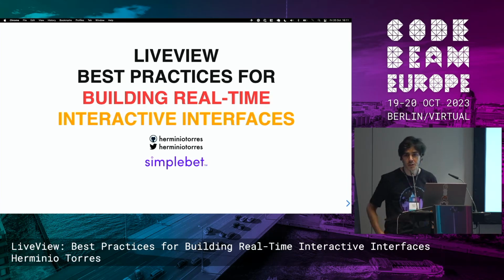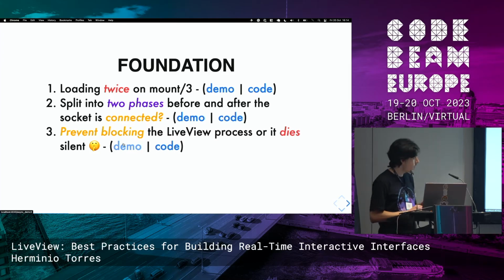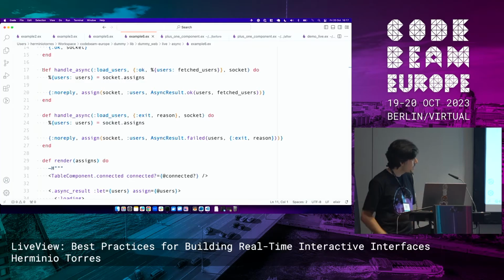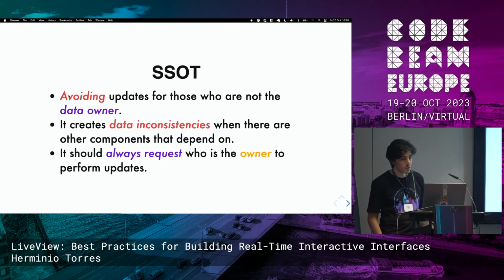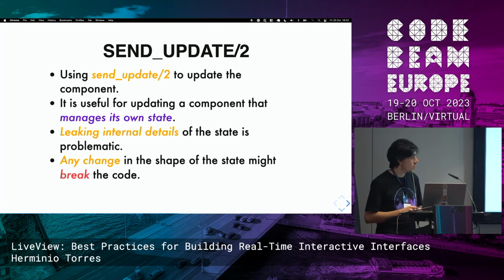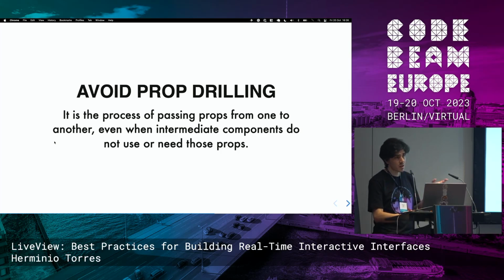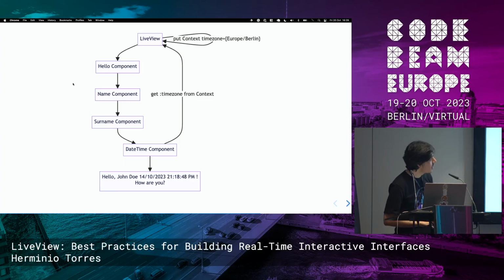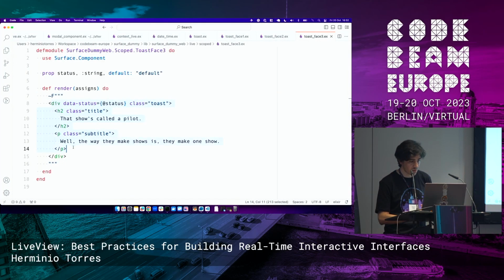LiveView: Best Practices for Building Real-Time Interactive Interfaces - Herminio Torres | Code BEAM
Abstract:

In this talk, we will explore the best practices for using LiveView to build real-time interactive interfaces. We will cover fundamental concepts such as context, live components and function components, a single source of truth, and send_update. Additionally, we will discuss the approach of scoped CSS and its benefits in LiveView applications.